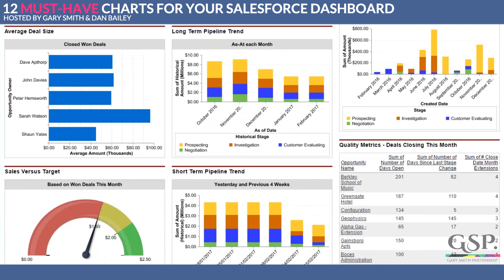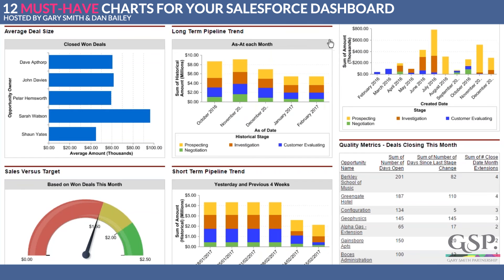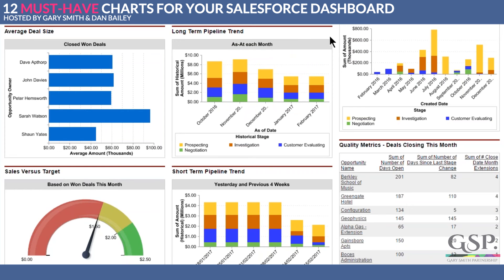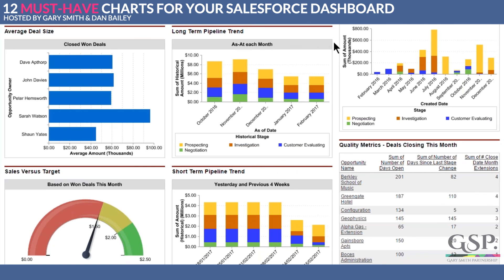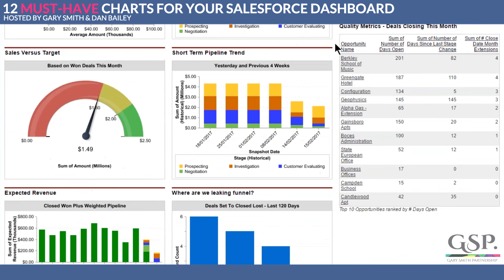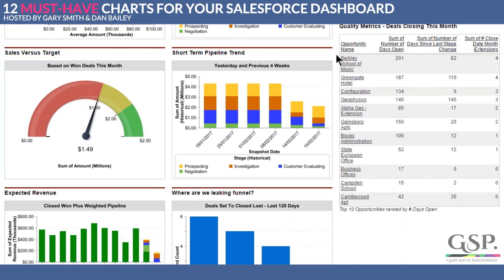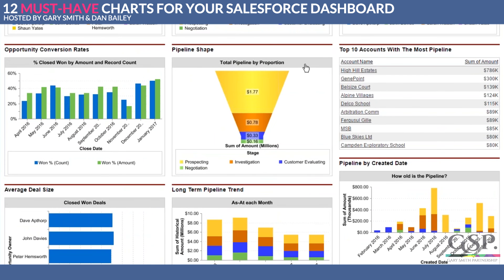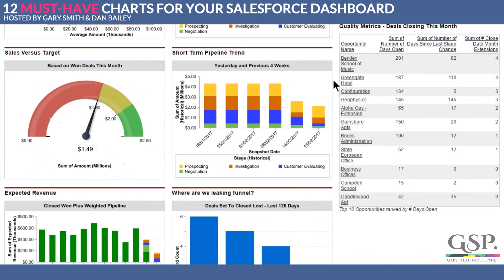5 | Pipeline Trend Salesforce Dashboard Chart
This clip demonstrates two salesforce dashboard charts that give important information on the trend in the pipeline.

The Long-Term Pipeline Trend chart show the size of the pipeline As-At the first day of each month. As such, it demonstrates the overall, long-term trend in funnel size.

The Short-Term Pipeline Trend dashboard chart shows how the size of the pipeline has changed over the last 5 weeks. This is useful to monitor the recent impact in marketing and other initiatives aimed at increasing the size of the funnel.

The clip is taken from the 12 Must-Have salesforce Dashboard Charts webinar hosted by Gary Smith.

The post includes:
- examples of how to use each salesforce dashboard chart
- video clips for each dashboard chart
- the full webinar recording
- links to the AppExchange from where you can install the free dashboard package.